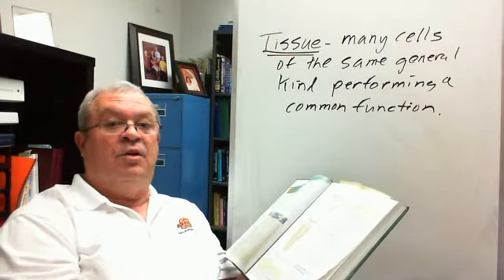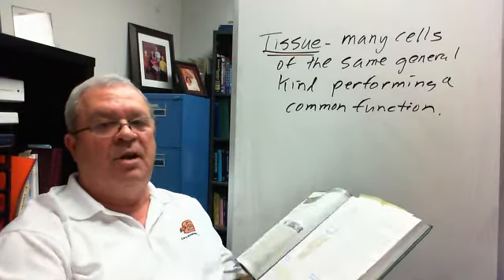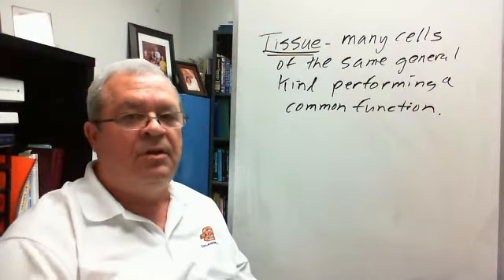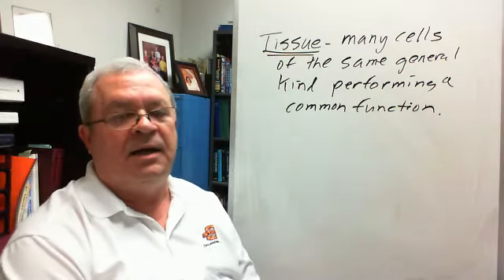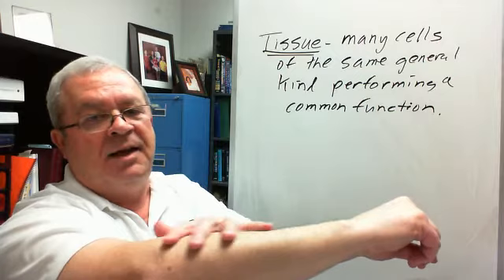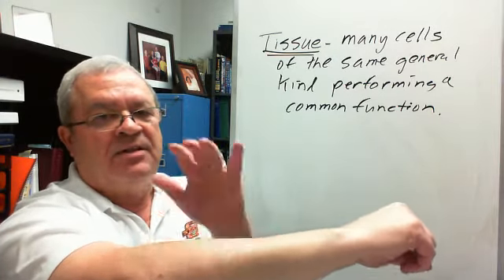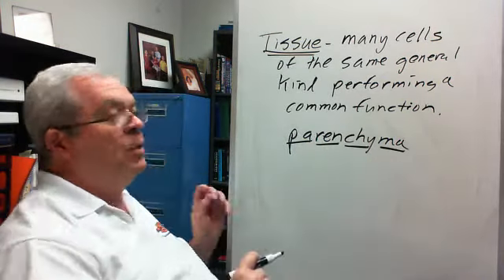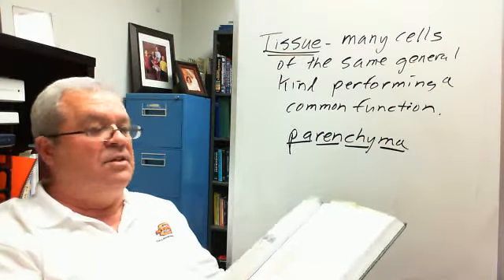Intro to plant tissues